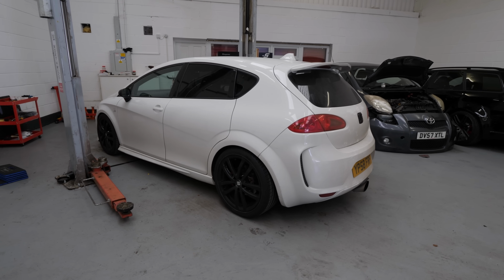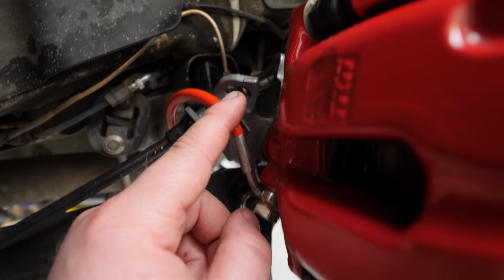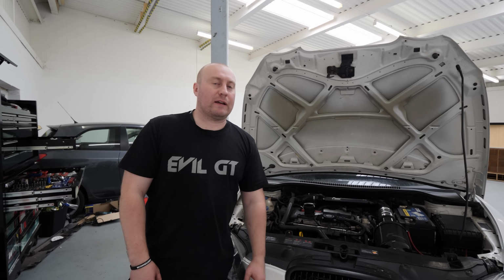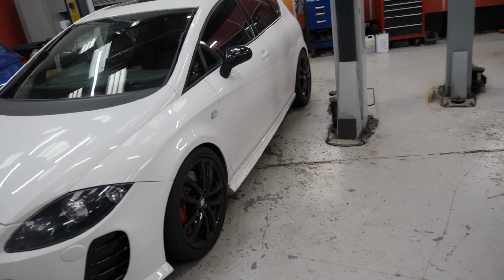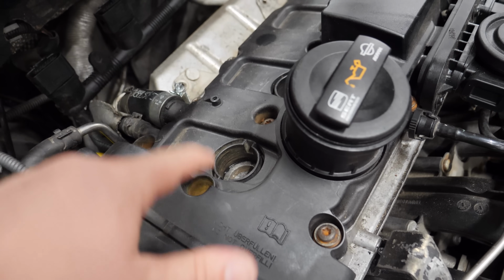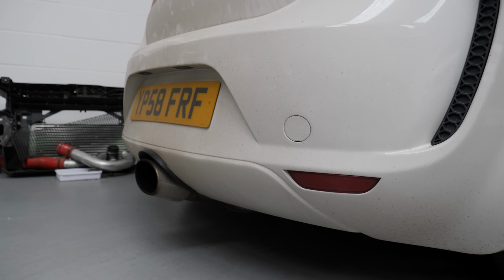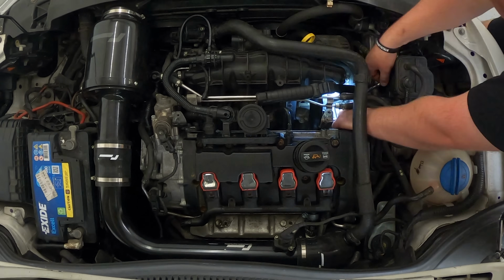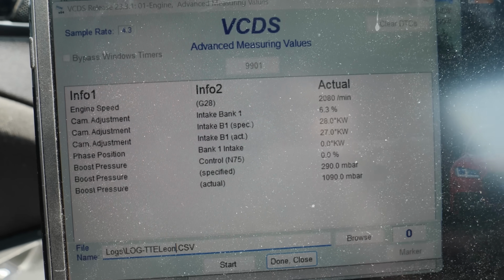BUY & BUILD 400BHP HOT HATCH FOR LESS THAN £10,000 (PART 9)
In today's episode our £3,500 Leon Cupra K1 has a few last minute fixes sorted and it’s final checks ready for tuning! We’re so close now to finishing what we set out to do even if this project has cost double what it originally should have done. What an absolute nightmare it’s been but we’ve both learned a lot along the way! Thank you all for your continued support!